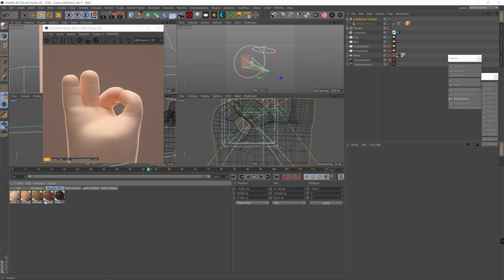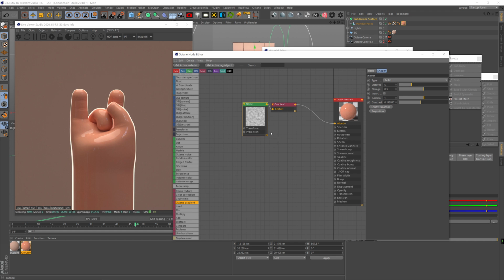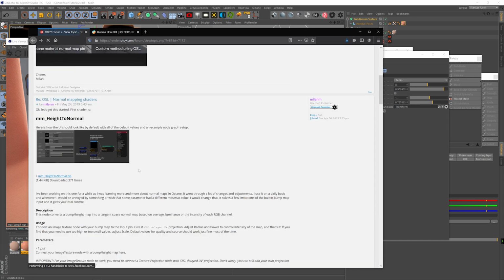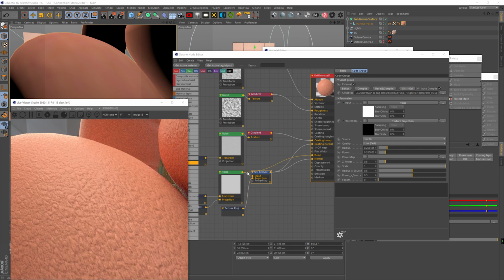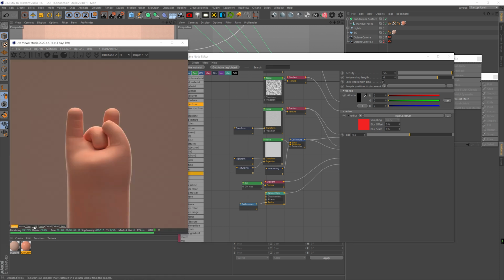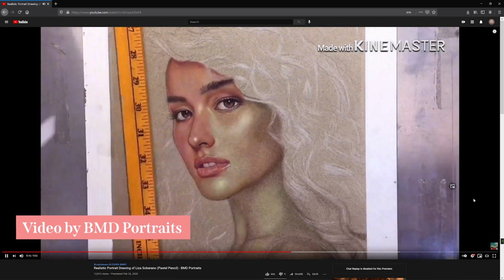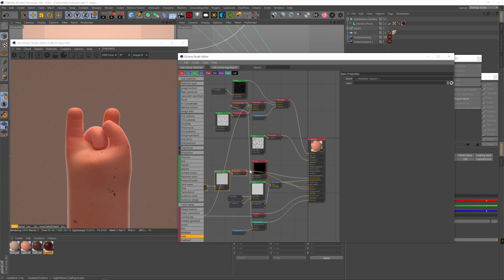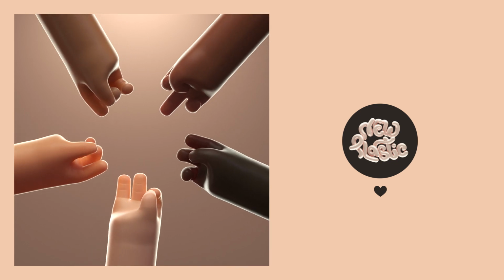Cinema 4D Tutorial - Procedural Cartoon Skin (Octane)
In this C4D tutorial we'll go over creating a skin material for cartoon characters. We'll create light skin, dark skin and skin with moles. Since there are no texture maps, this material will be fully procedural!

00:00 - Intro
00:53 - 50 Seconds About the Skin Pack
01:50 - Going Over the Scene
02:33 - Making the Light Skin
04:52 - Creating a Procedural Normal Map
07:37 - Finishing Up Light Skin
10:04 - Making the Dark Skin
11:58 - Making the Moles
15:10 - Outro